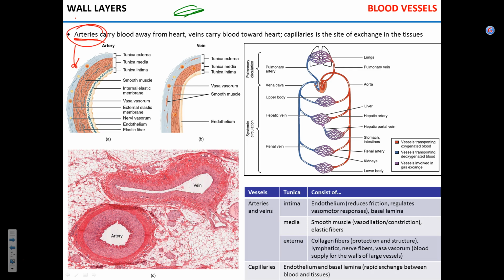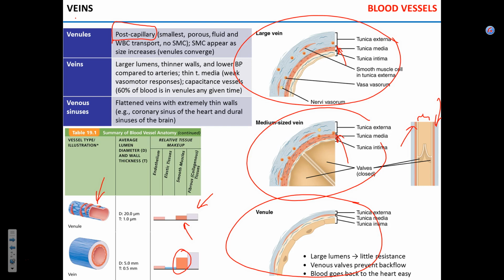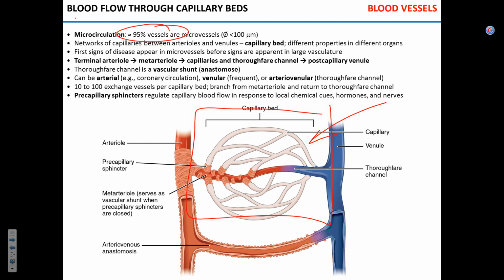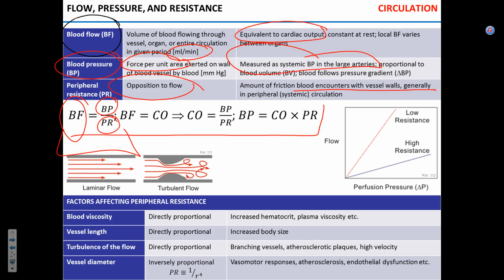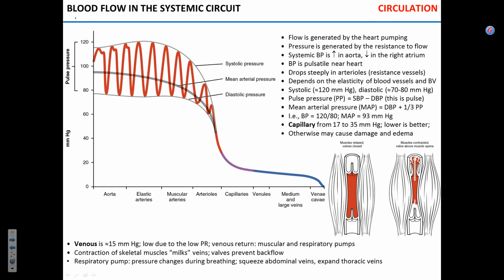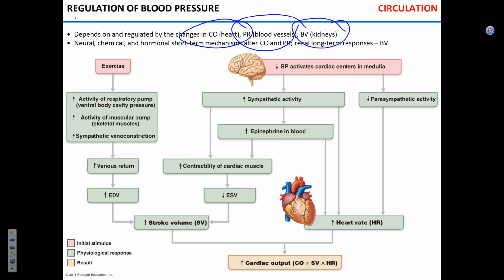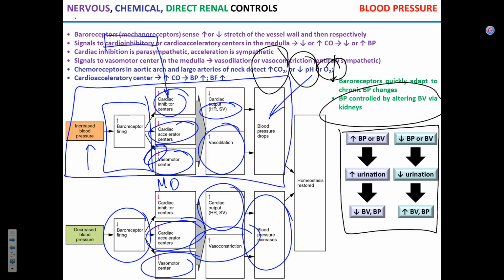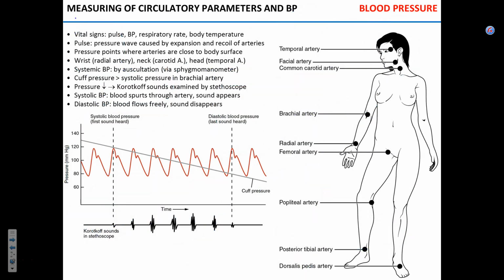Blood vessels. Blood pressure